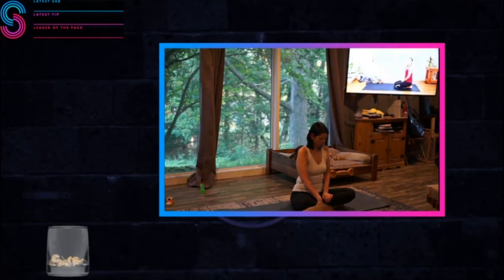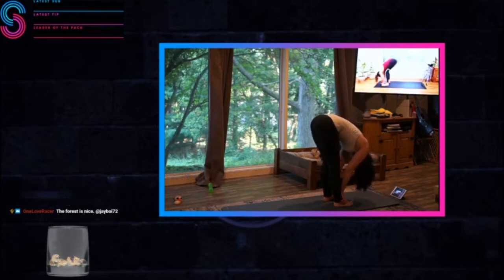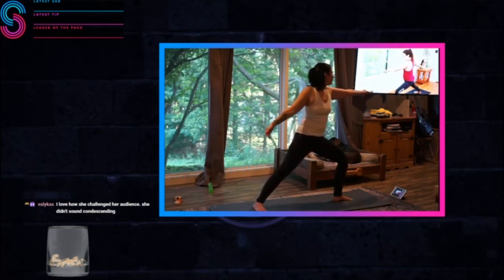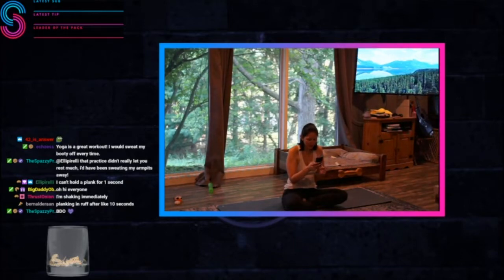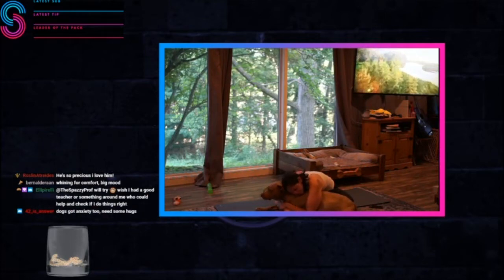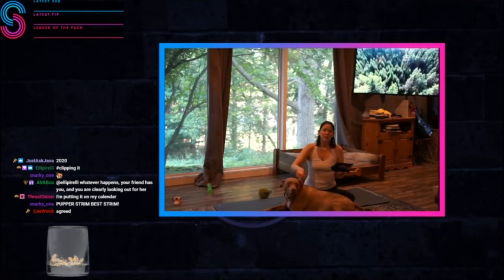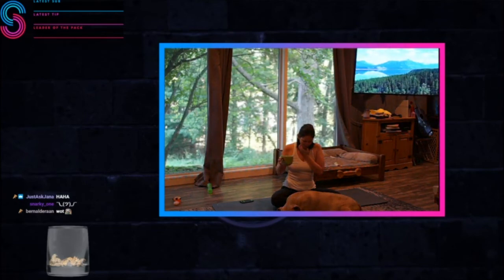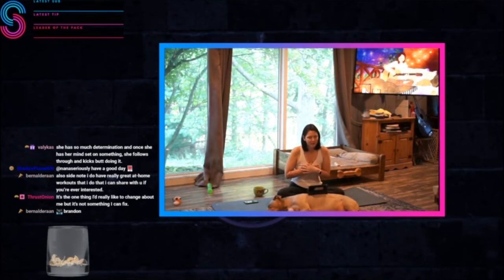Yoga Follow Along + Mindfulness w/ SheSnaps | Ep. 08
This is a stream highlight video series featuring over 40 episodes of previous Yoga Follow Along + Mindfulness streams from SheSnaps on Twitch! Welcome to Episode 8! Also, I think you're great. (See what I did there?)

At the time we were working through Adriene's Reunite August 2019 playlist, and it's was so great. You can find all of her videos at YouTube.com/YogaWithAdriene - check them out!

Want more Yoga & Mindfulness content? New highlight videos from this series will be released early every Sunday morning - and much more to come!

Jessy "SheSnaps" « ☮ » Mind of Snaps
Mindfulness & Mental Health Advocate

««« CONTENT & SOCIAL MEDIA LINKS »»»

Snap Pack, Best Pack!

Video Editing, Photo, Thumbnail, & Content Management by Amber & Daniel of The Endlessly Co.